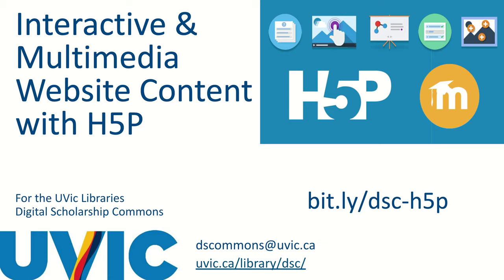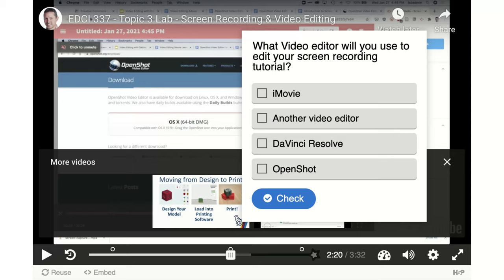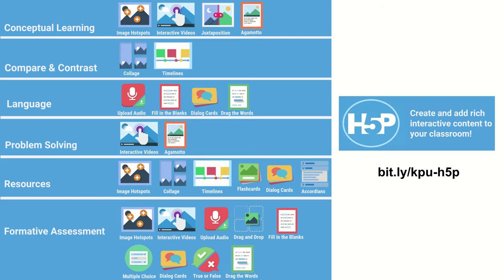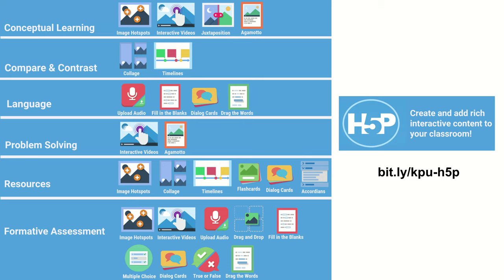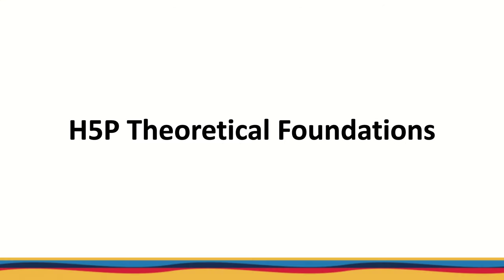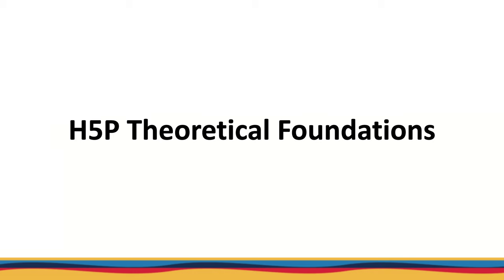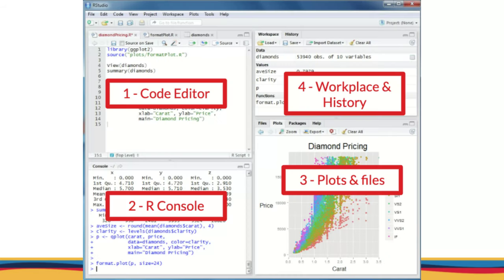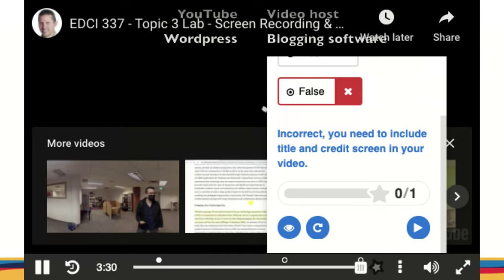EDCI 337 - Introduction to Interactive HTML5 Content with H5P